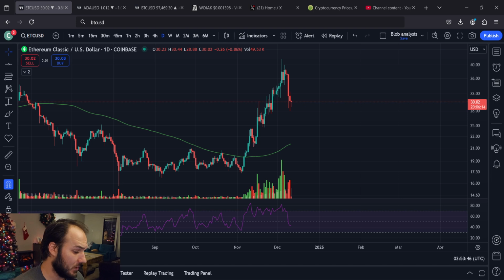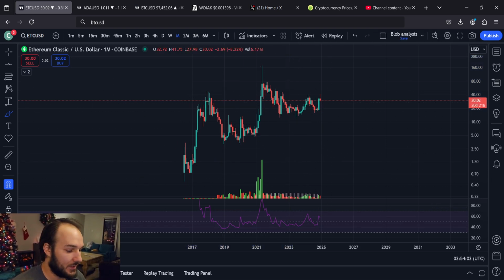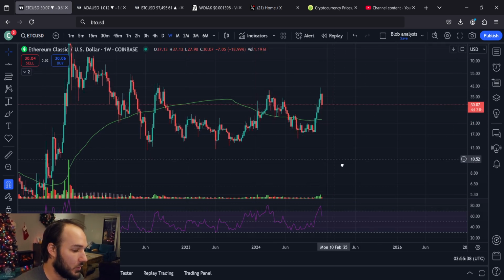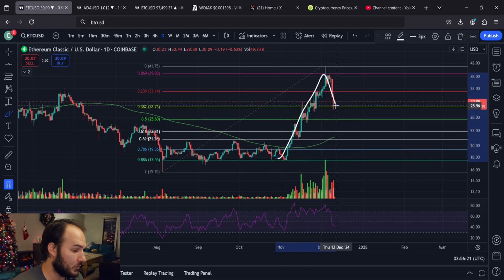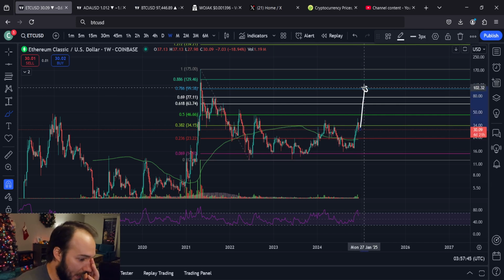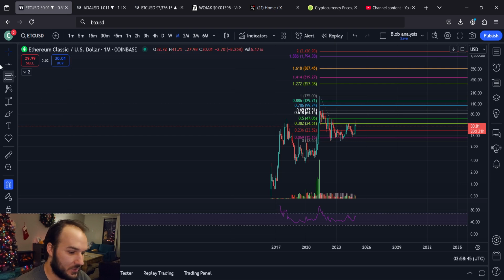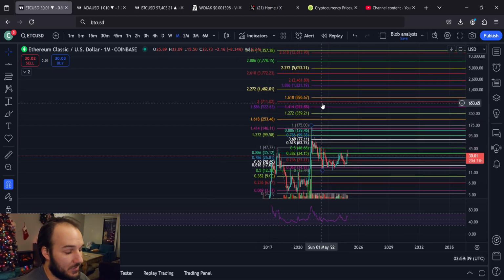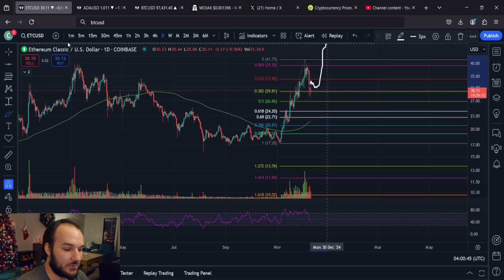ETC Ethereum Classic All time High Predictions